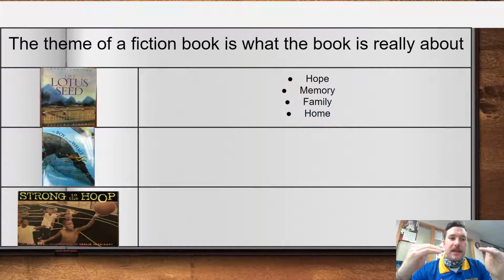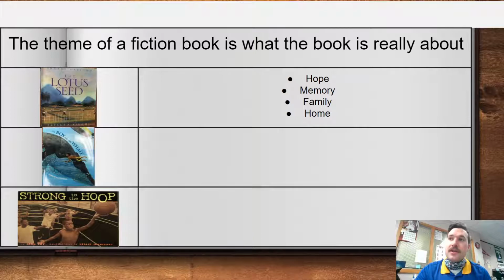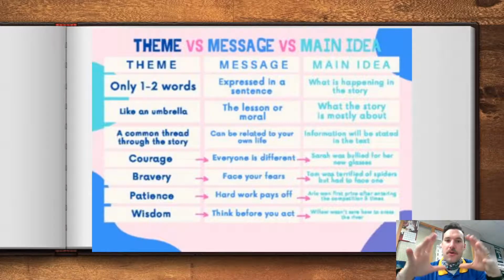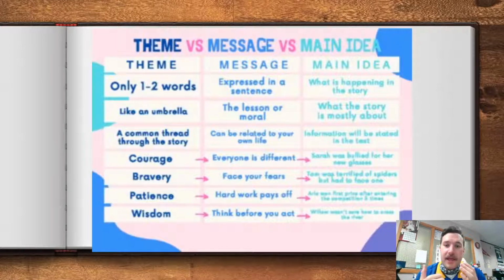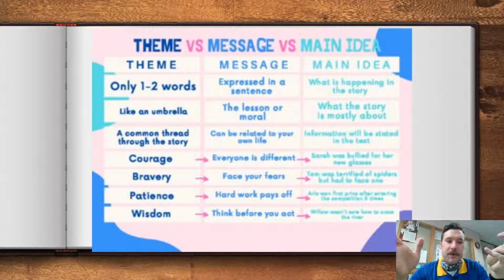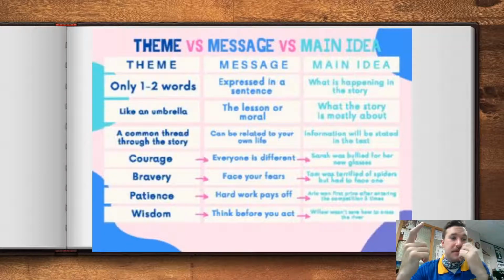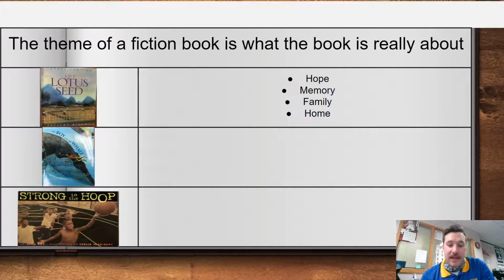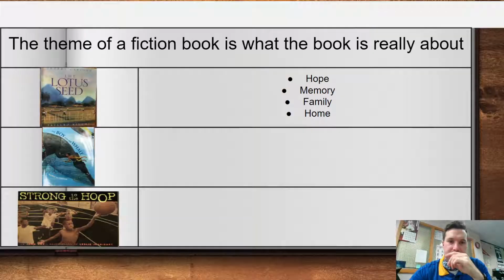Theme Part 1